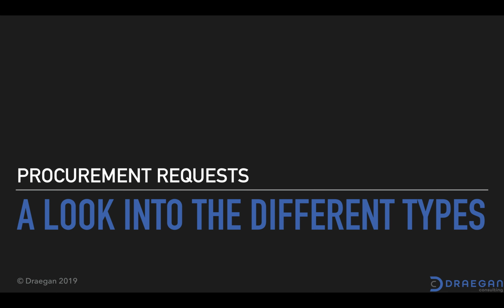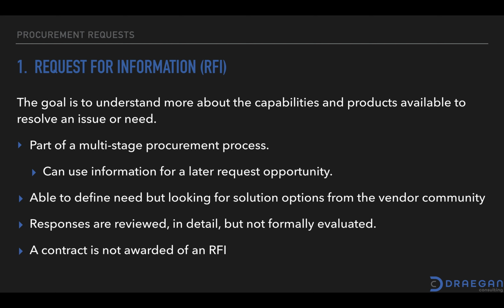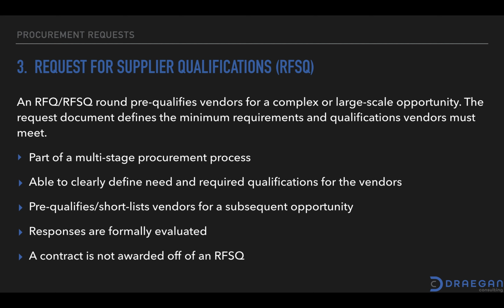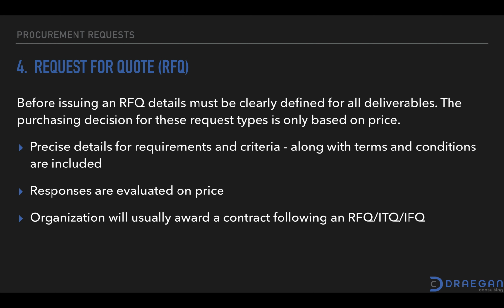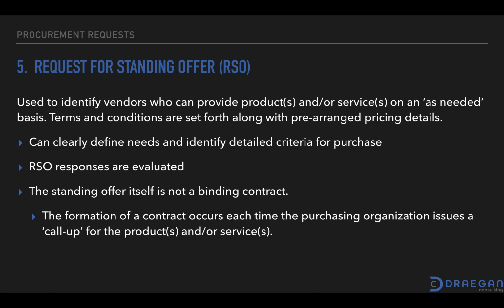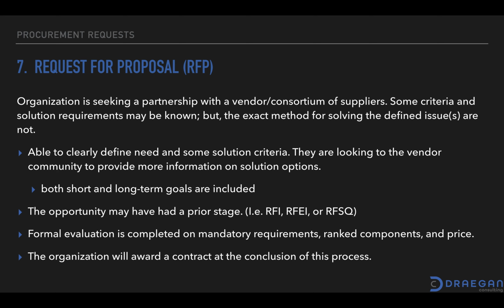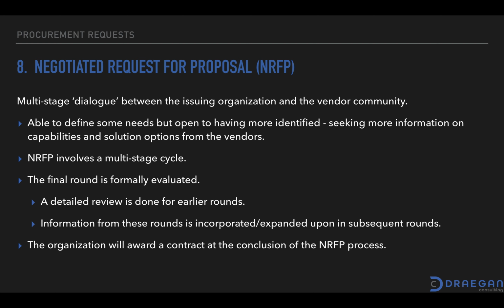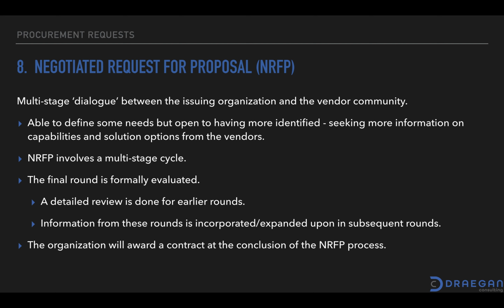Procurement Requests - What do all those acronyms mean?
The procurement process for healthcare technology involves many different request types. (RFI, RFP, RFQ, RSO, NRFP, etc. ) Let’s take a closer look at what all those acronyms stand for.